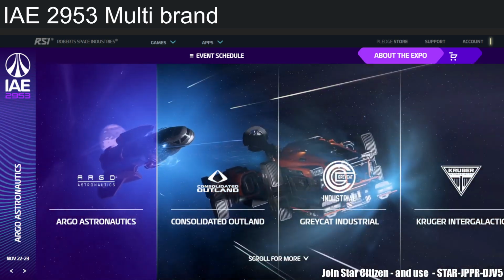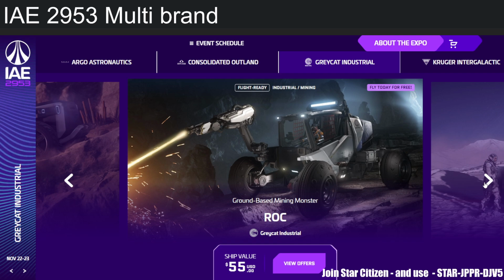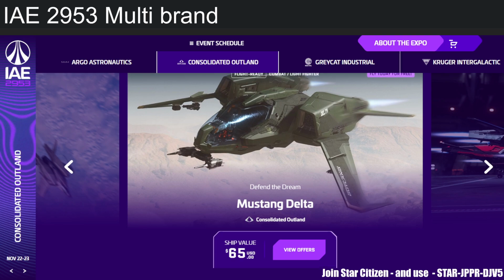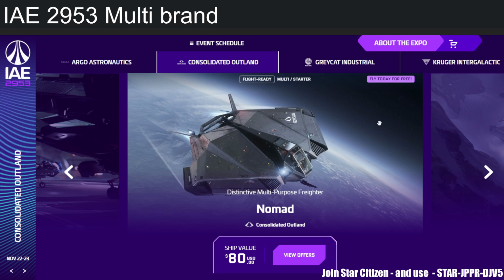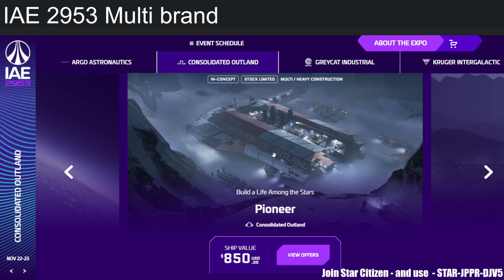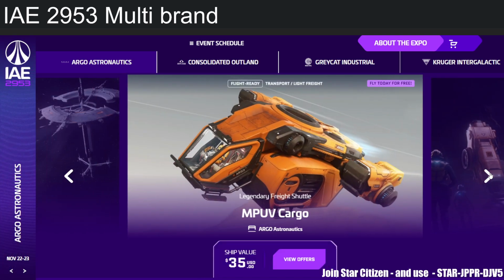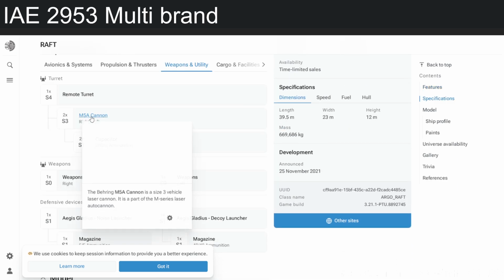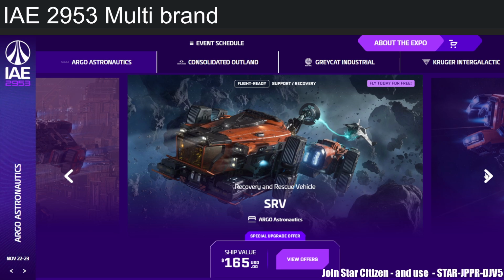Star Citizen IAE 2953 Day 6 Multibrand